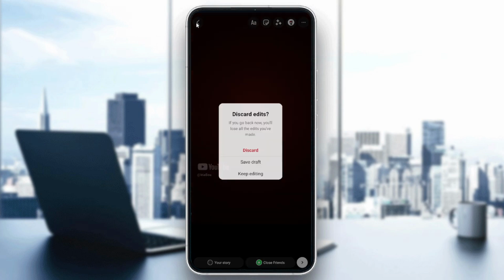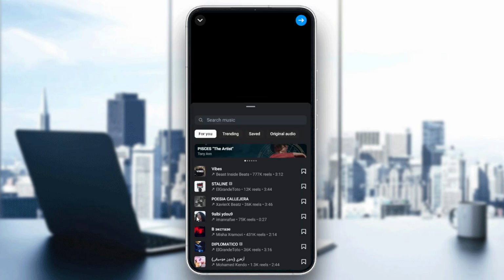How To Mix Audio On Instagram Reels Tutorial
Today we talk about mix audio on instagram reels,remix audio on instagram reels,how to mix audio on instagram reels,instagram reels mix audio